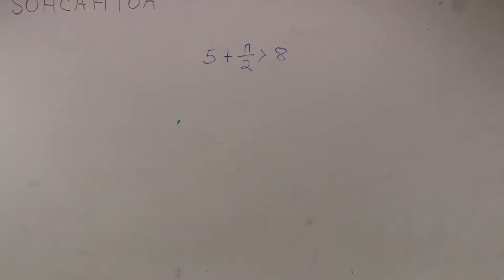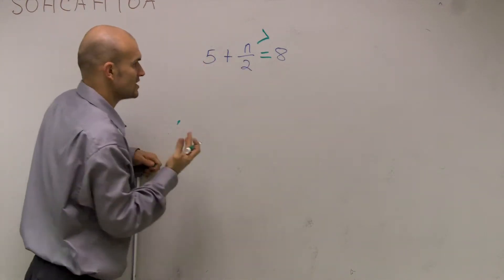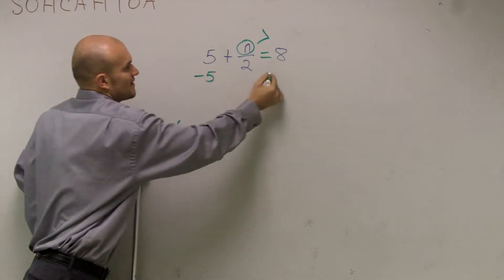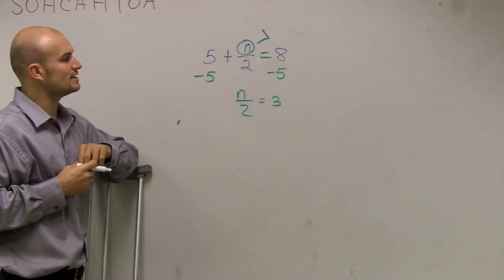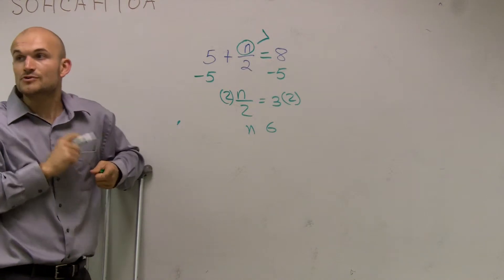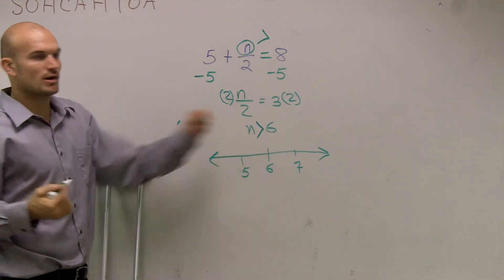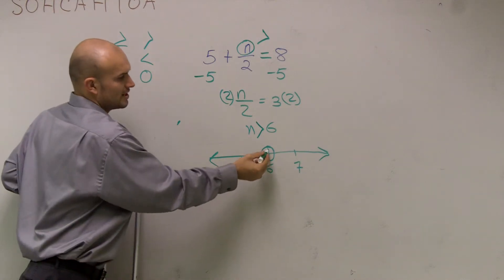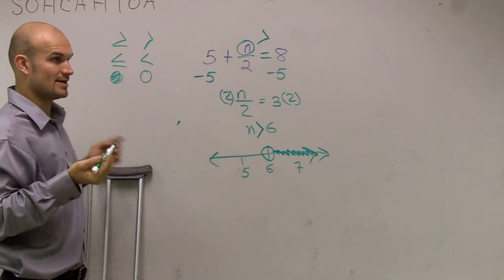Solve using two step method inequality